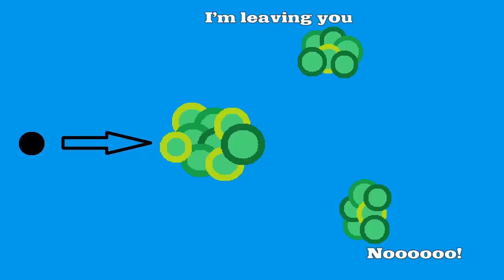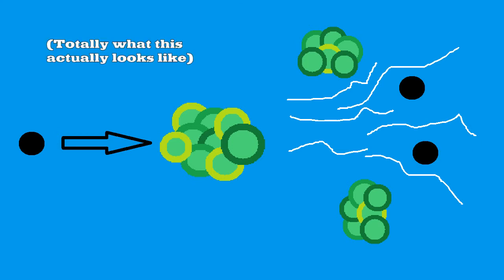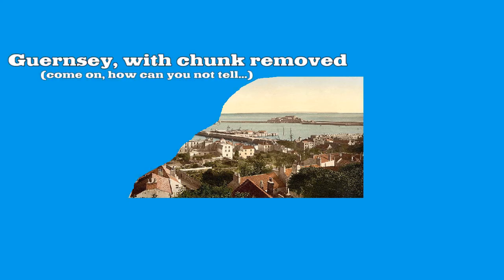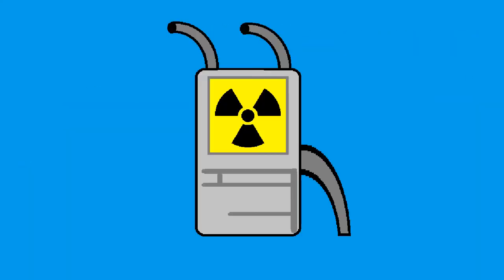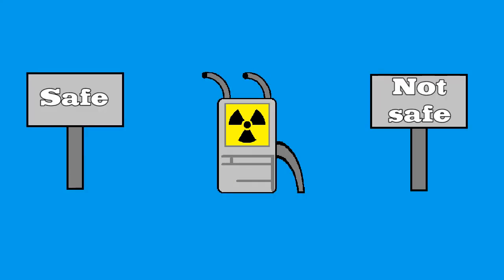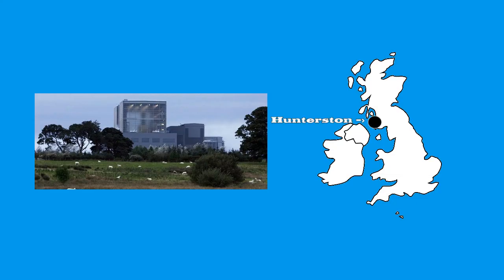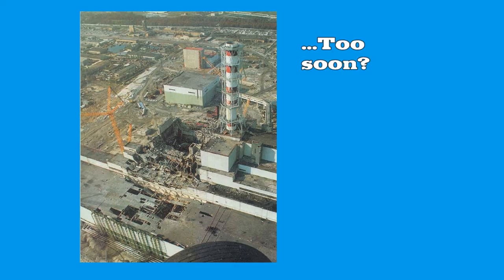Jack Explains: Nuclear Reactors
This was originally intended to be a short, witty explanation of how a nuclear reactor works, and some of its safety features. Decide for yourself what is actually is. Blame for this goes almost entirely to Jack, although Alex proposed the use of Guernsey because, I quote: "it's a funny name. GUUUEERRRNsey".